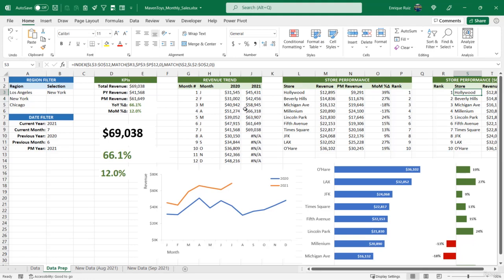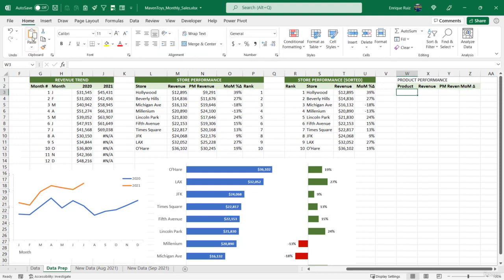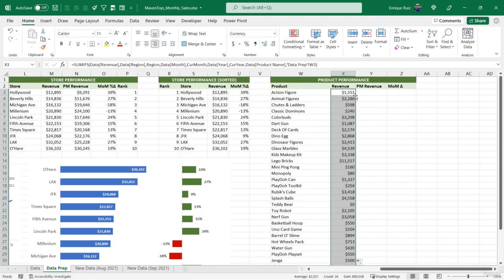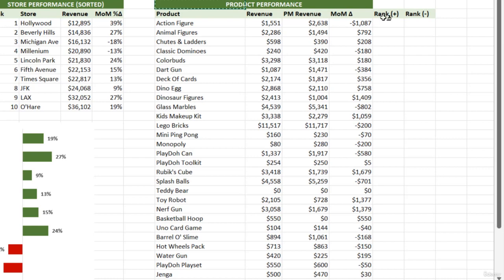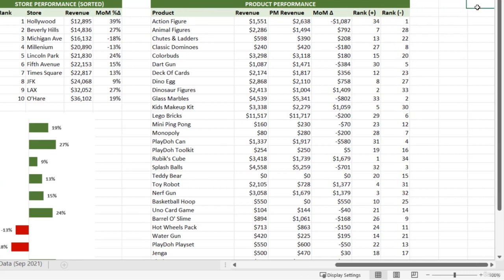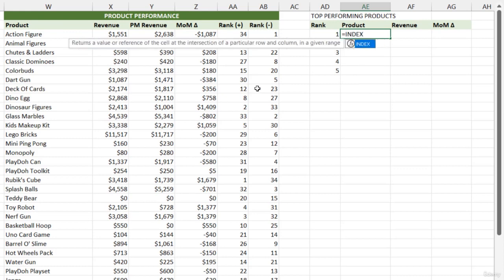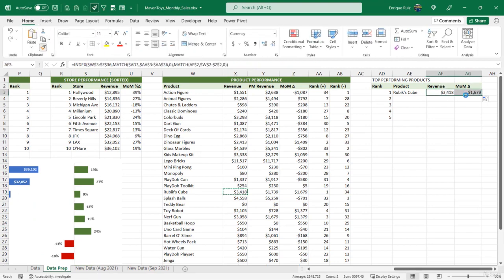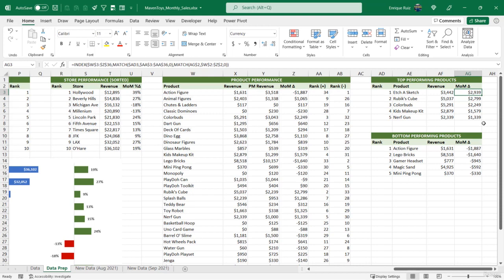Creating Top Bottom Tables